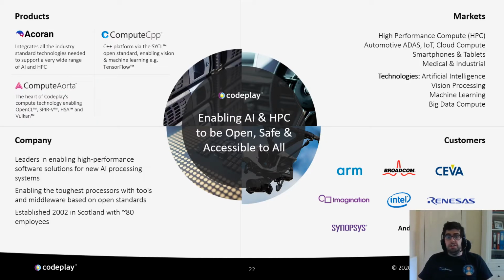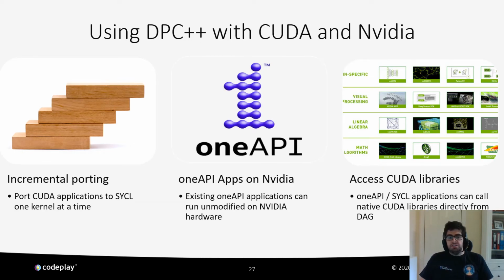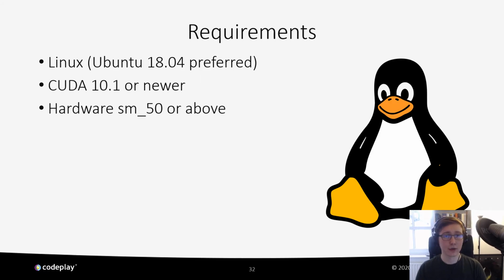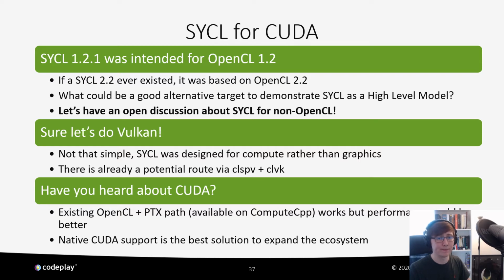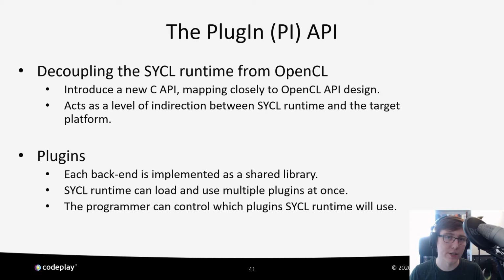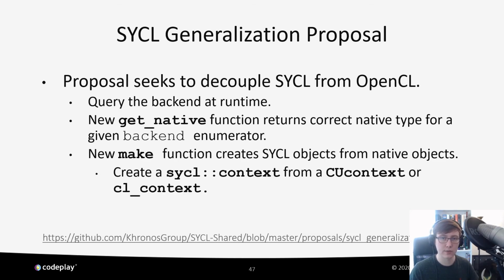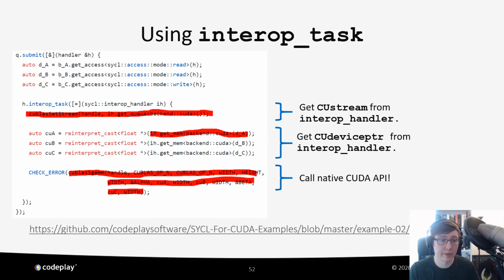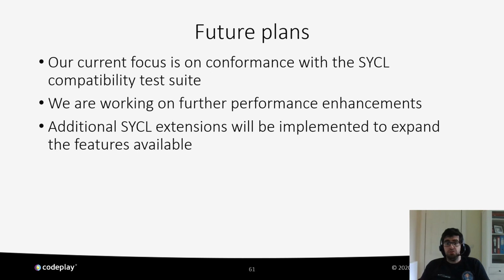DPC++ support for Nvidia GPUs using CUDA